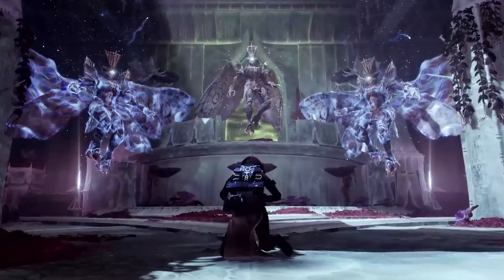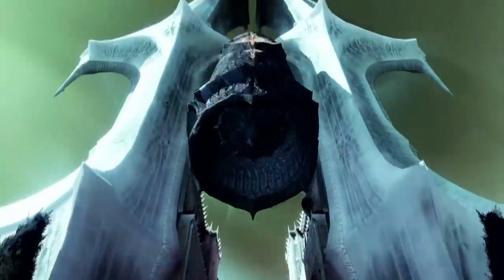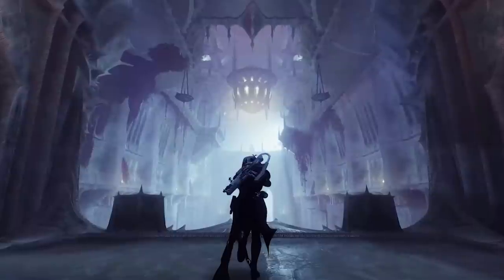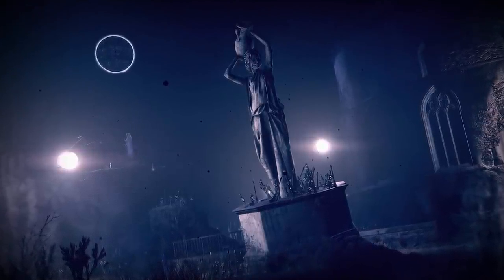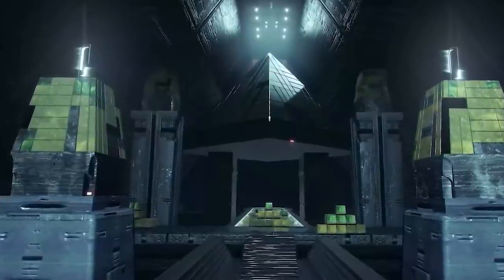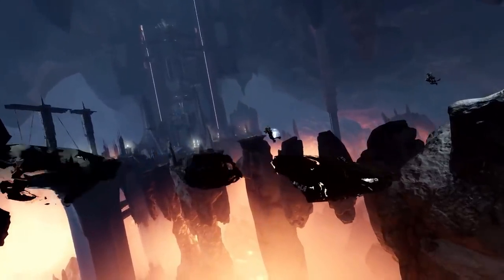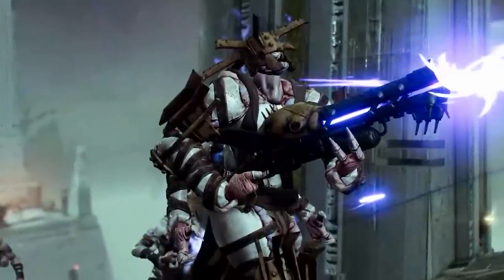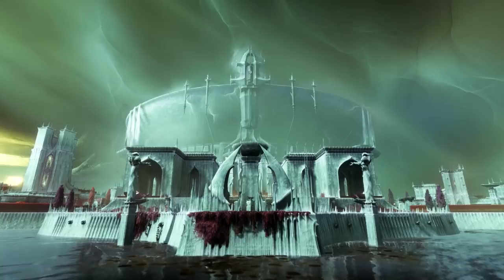Destiny 2 - THRONE WORLD REVEAL! Oryx, Pyramids, Savathuns Secrets, MORE!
Hey Guardians! Today we take a look at the new reveal trailer for Savathun’s Throne World! From Pyramid Ships to Oryx and the worm gods.. Lets dive right in!

“Destiny 2 Savathuns Throne World”
“Destiny 2 Witch Queen Trailer”
“Destiny 2 Savathun”
“Destiny 2 Darkness Pyramids and Oryx”